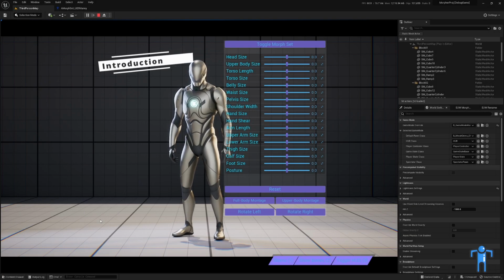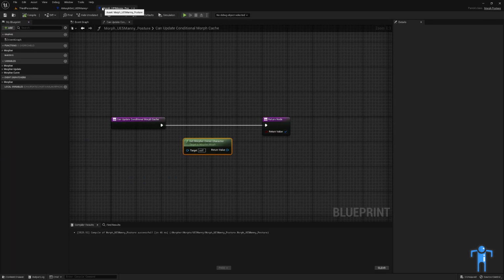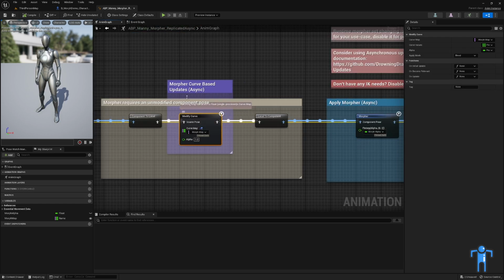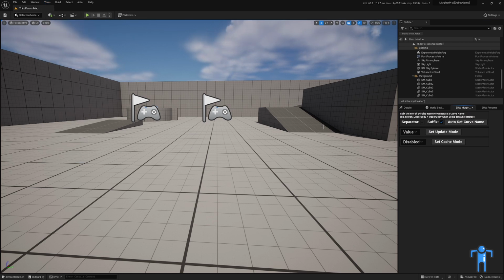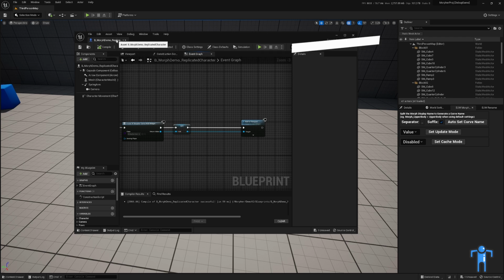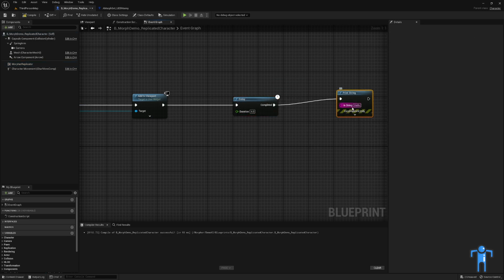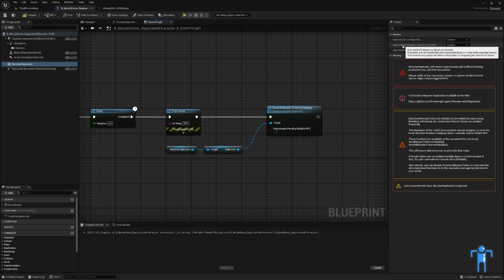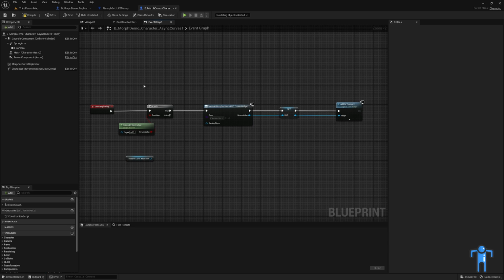Morpher Tutorial V2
Morph your characters-- or any skeletal mesh!

Introduction 00:00
Part 1: Cache Modes 00:14
Part 2: Curve Component 01:45
Part 3: Editor Tools 04:29
Part 4: Replication 06:20